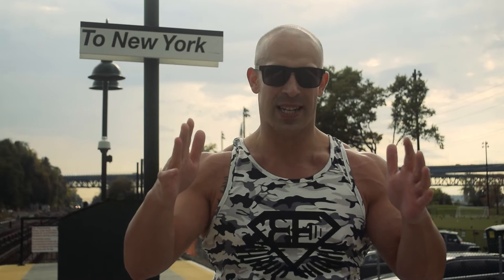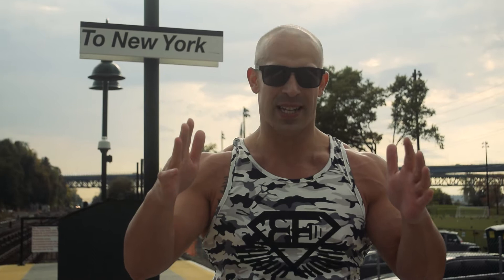Kettlebell Workout For Fat Loss - KB Complex Session (Frank Daniels)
Fat Loss Workout With Kettlebells! Kettlebell Complex Workout: Download “7-Steps” To Shredded??

In this video I show you a very cool kettlebell complex you can do that will help you burn a bunch of fat and get conditioned quickly.

If you love kettlebells and tough workouts than this is a fantastic video for you to get down and dirty burning fat with this killer kettlebell complex.

Frank Daniels
Fitness Trainer/Performance Coach